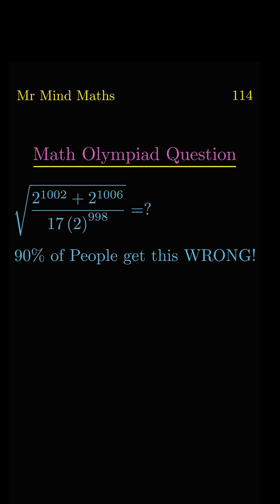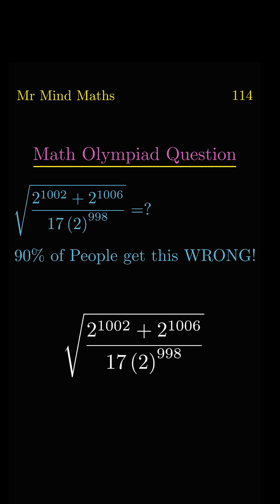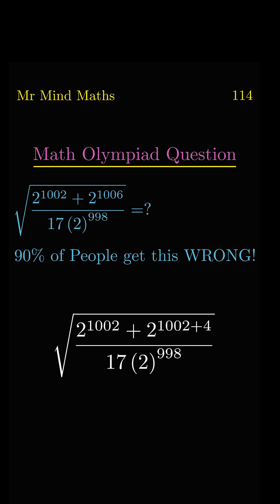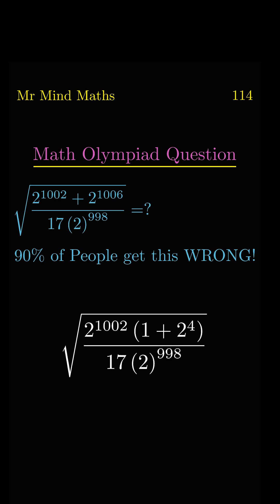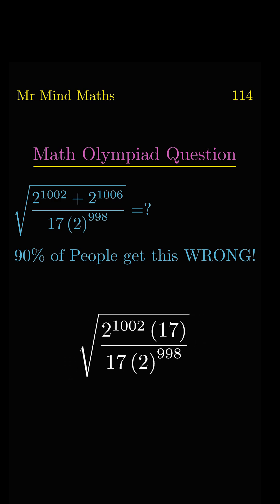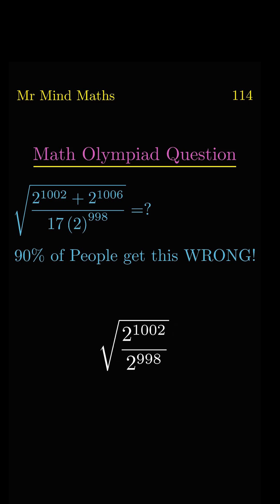Can You Solve This Math Olympiad Question?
In this video, I solve "another Math Olympiad–level question" with a clear, step-by-step explanation. The goal is not just to find the answer, but to understand the "logic and reasoning" behind each step. This video is helpful for students preparing for "Math Olympiads, competitive exams, and advanced problem-solving practice".

Try solving the question yourself before watching the full solution!

Search Words (Keywords)

olympiad math solution
challenging math problem
math olympiad step by step
contest math problem
advanced math question
math problem solving
olympiad level mathematics